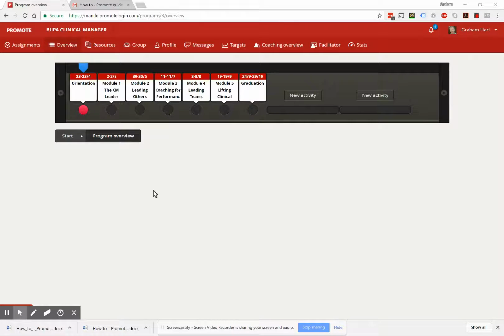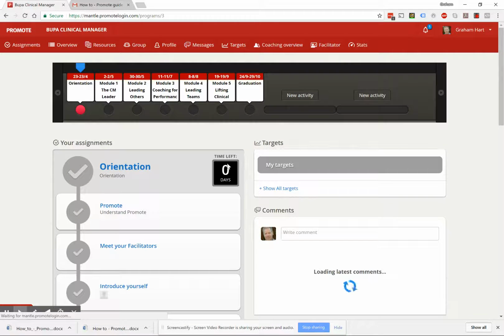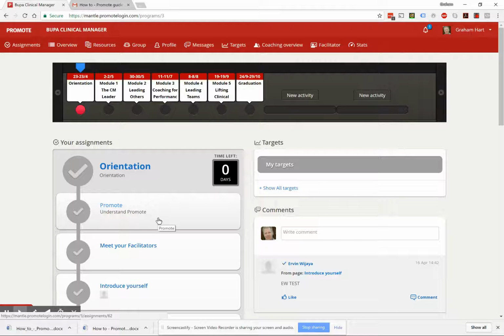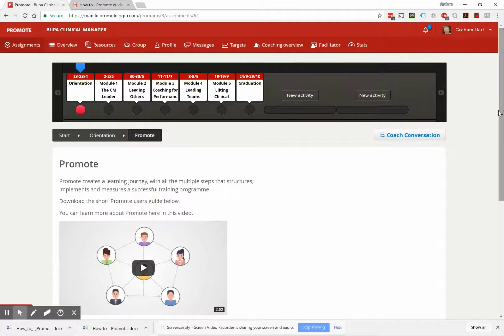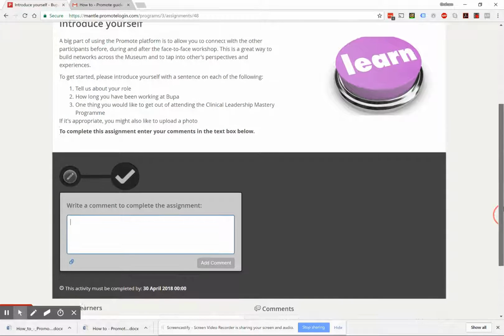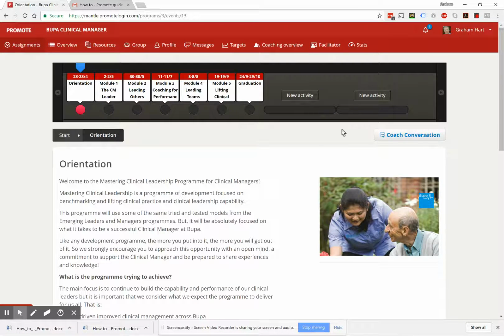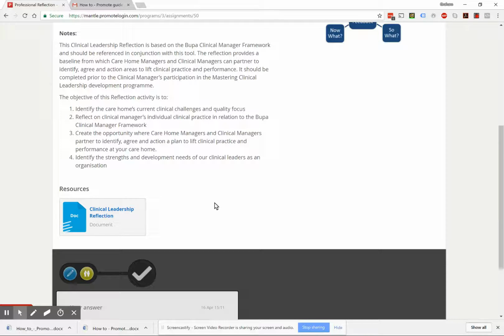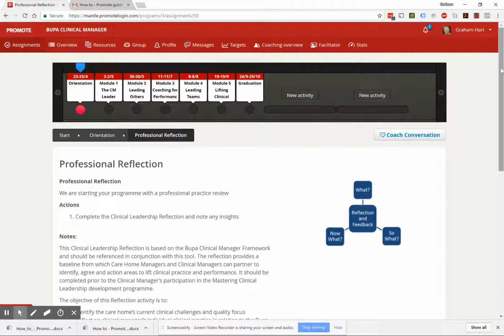Apr 26, 2018 10:11 AM